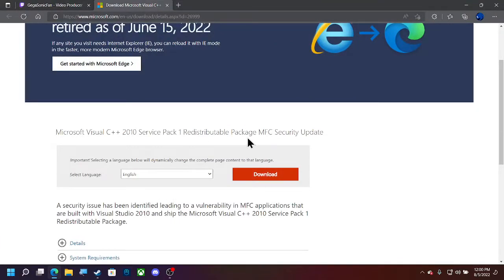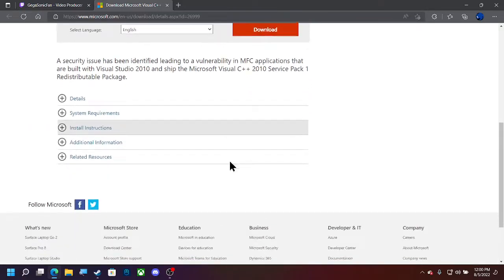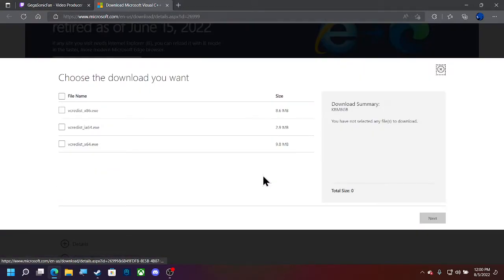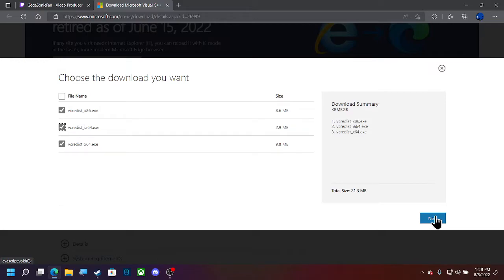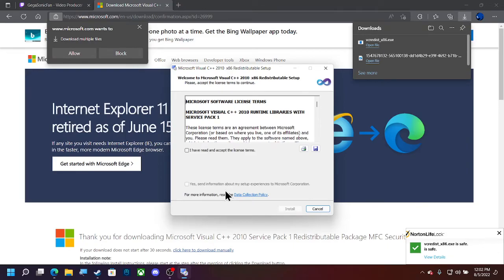how to fix Sonic Generations .dll errors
whare to find me

facebook group (for sonic fans who dont want to be bullied for there opinion)